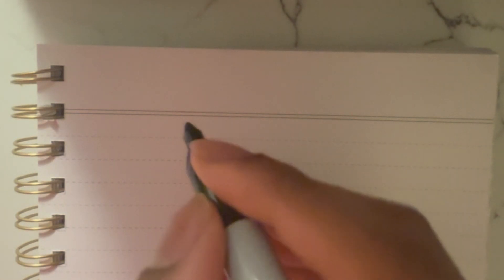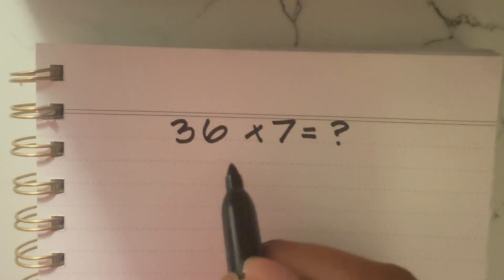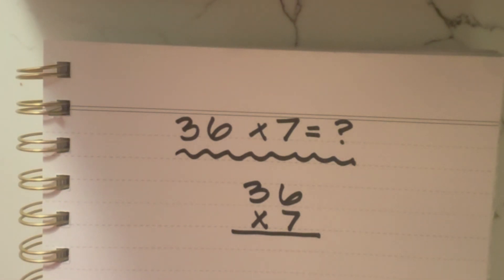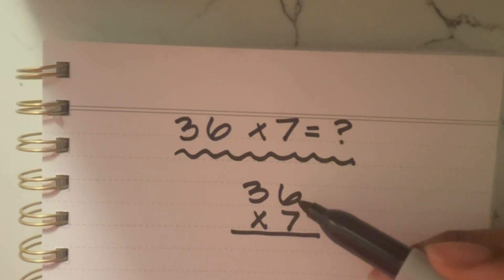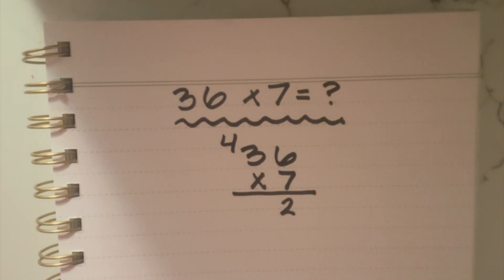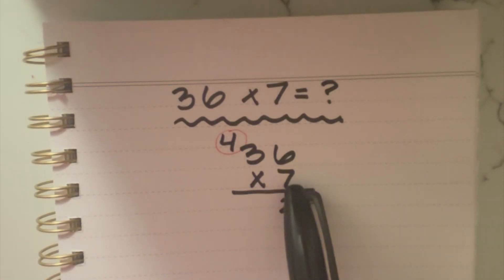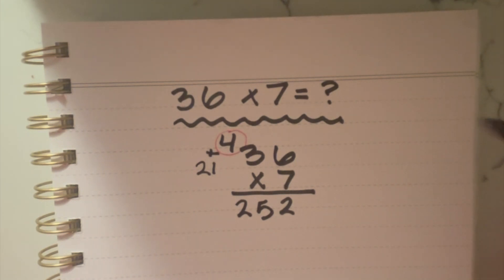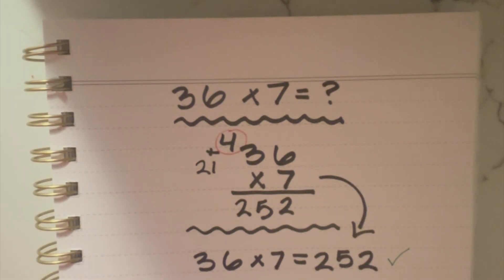Multiplication - How To Multiply A Two-Digit Number By A One-Digit Number!!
Hi Everyone!

I hope you enjoy this short video on how to multiply a two-digit number by a one-digit number.

-Ms. Lena